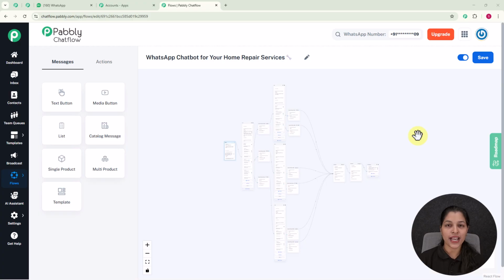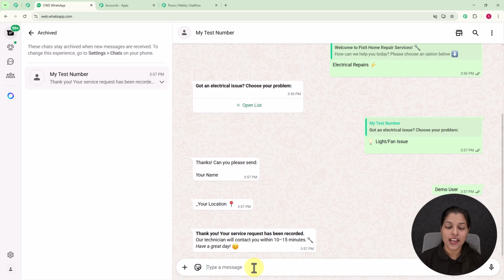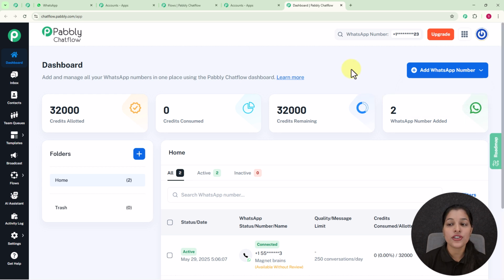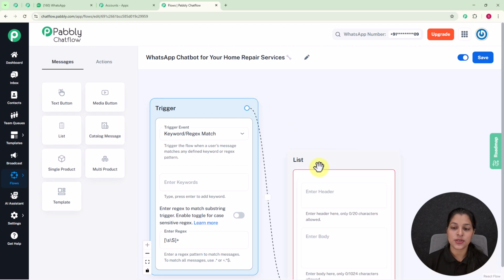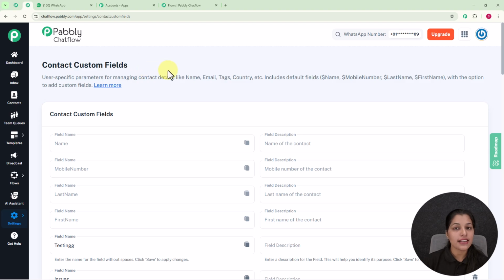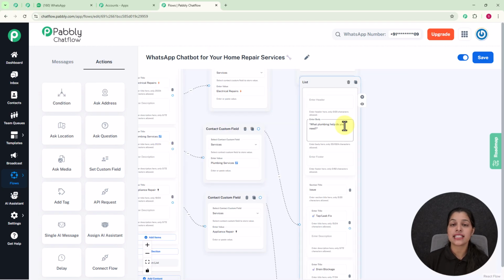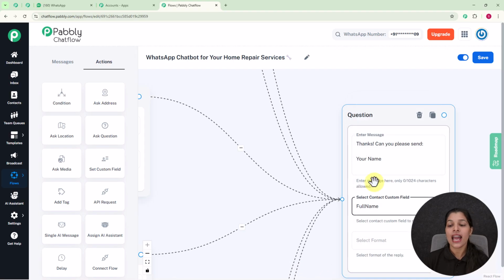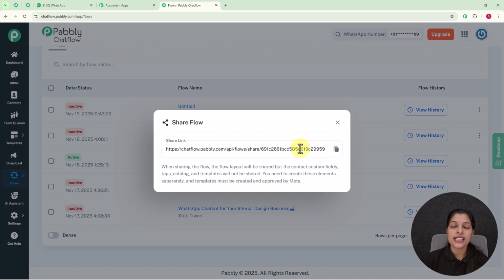Create a WhatsApp Chatbot for Your Home Repair Services🔧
Looking to streamline your home repair services? Create an efficient WhatsApp chatbot with Pabbly Chatflow and enhance customer interactions effortlessly!
🏠 In this tutorial, you'll learn how to:

✅ Design a WhatsApp chatbot to handle service inquiries swiftly
✅ Automate booking appointments and sending reminders
✅ Personalize responses based on customer needs and preferences
✅ Integrate easy payment options for hassle-free transactions
✅ Utilize analytics to track customer engagement and service quality

This powerful chatbot can transform your customer support, improve response times, and boost satisfaction, making your home repair business stand out! 💪